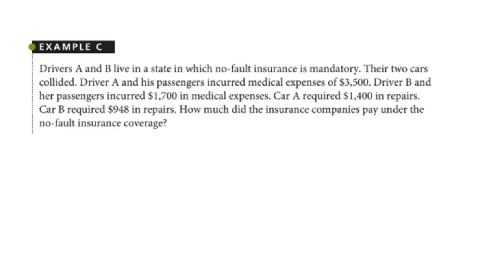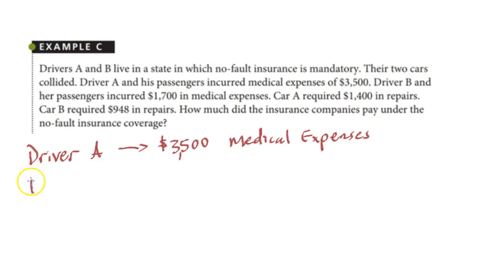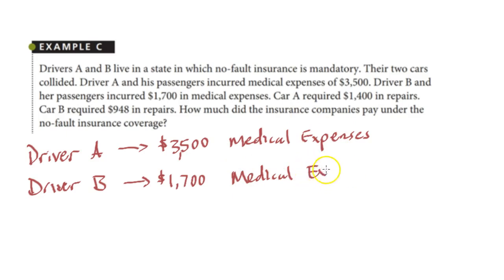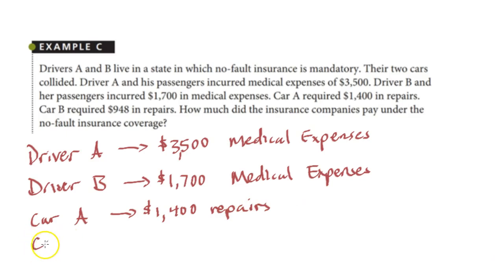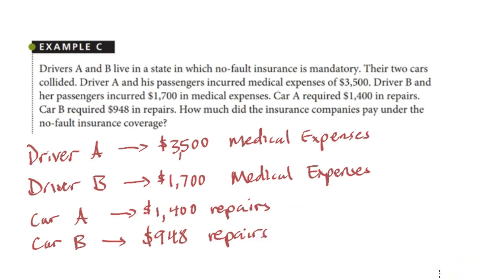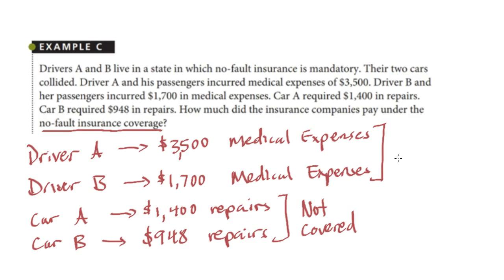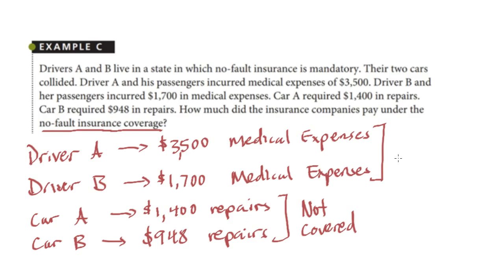Chapter 12 - Objective 1 - Example C